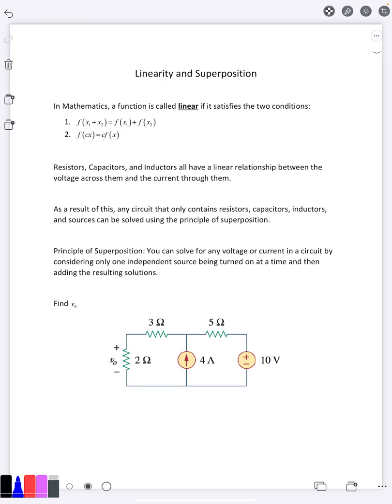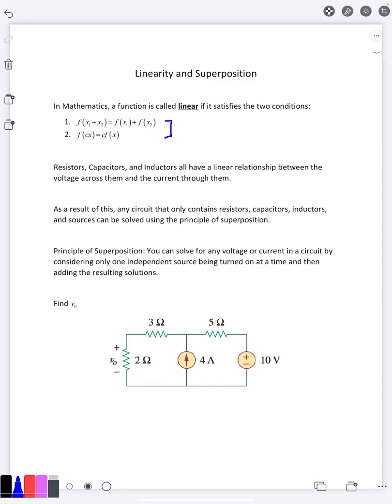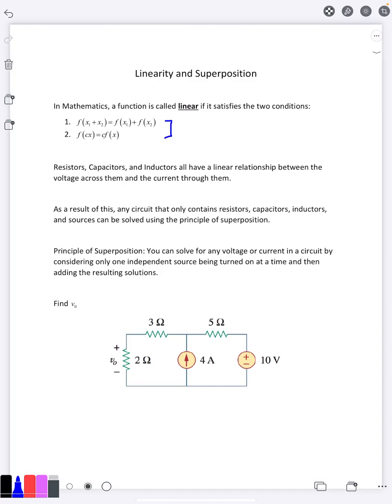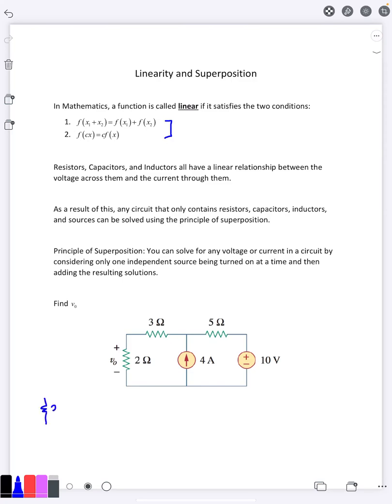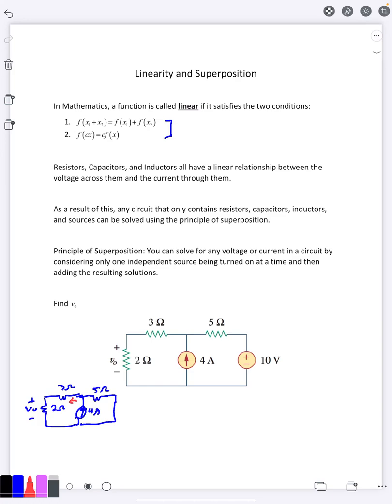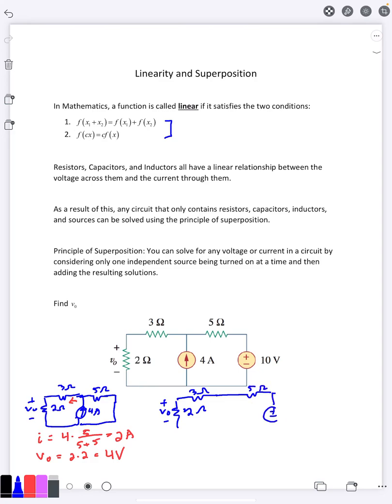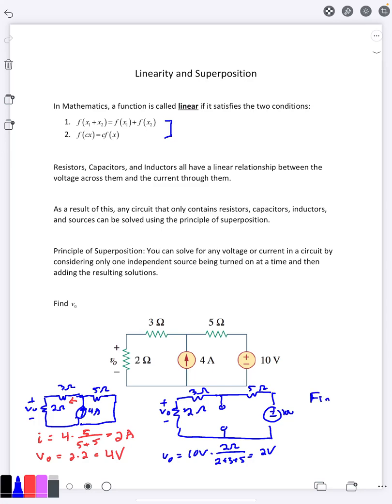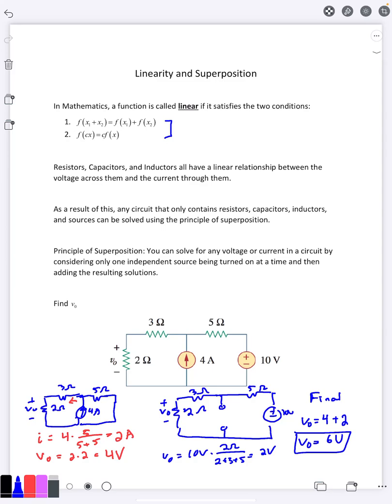Linearity and Superposition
This video discusses the concept of linearity in an electric circuit and the Principle of Superposition.